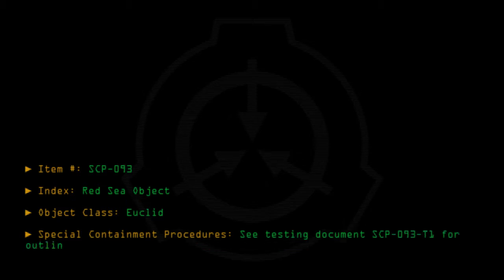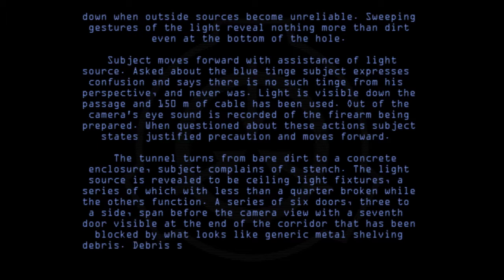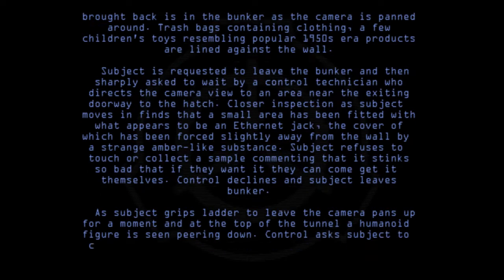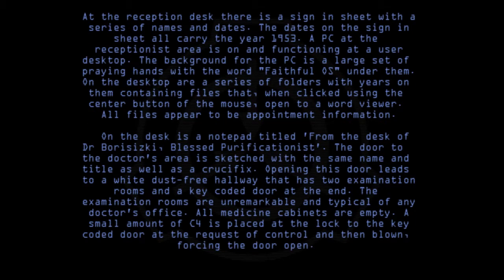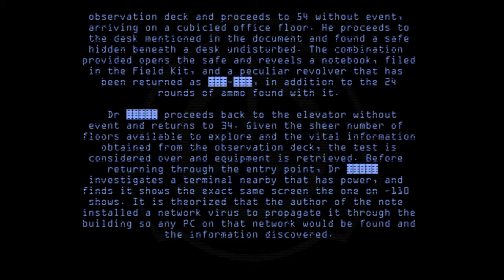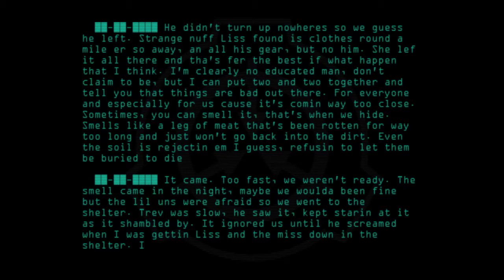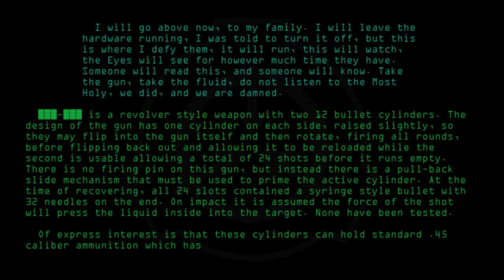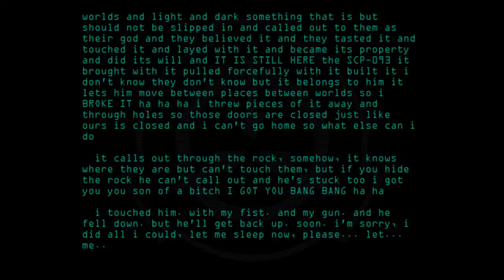SCP-093 - Red Sea Object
Code: SCP-093
Title: Red Sea Object
Rating: +1535
Approximate Wordcount: 1776
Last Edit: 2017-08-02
Revision: 26